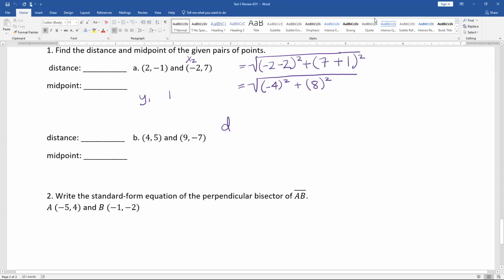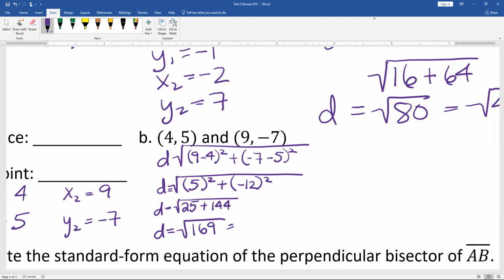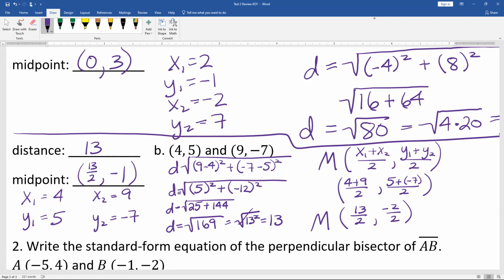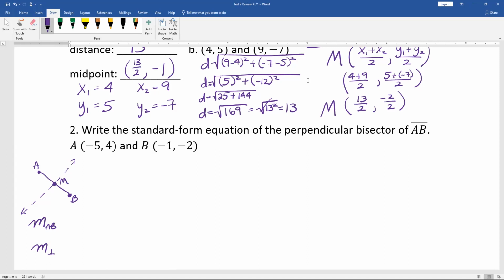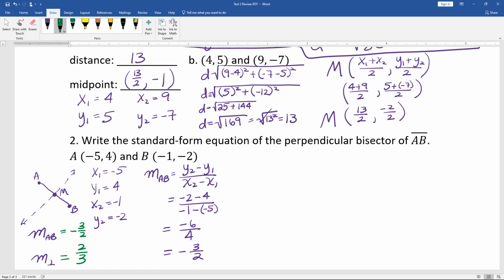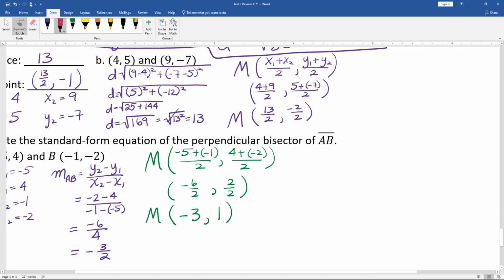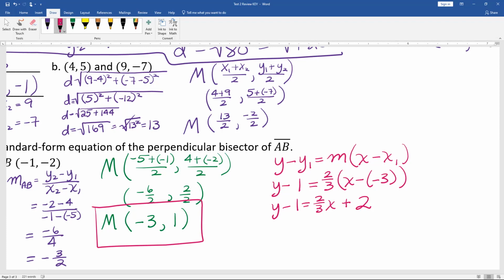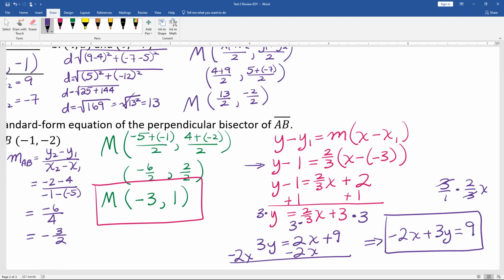Algebra II Review Guide Final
Algebra II Lesson for Monday, December 12, 2022
Finished up the Test 2 Review Guide